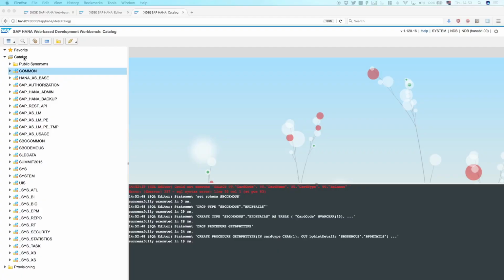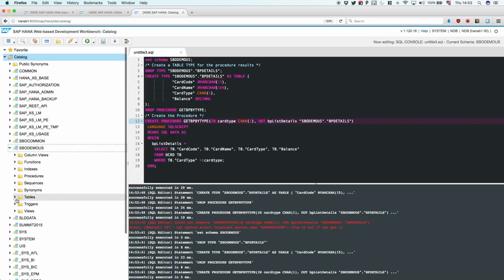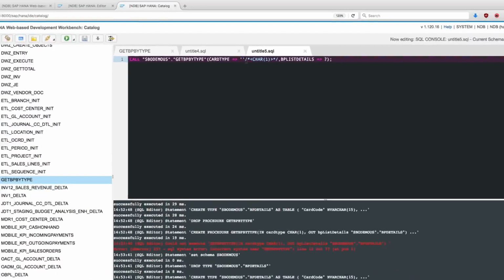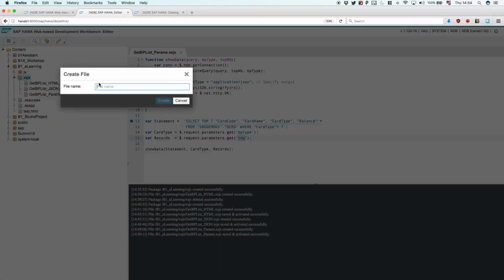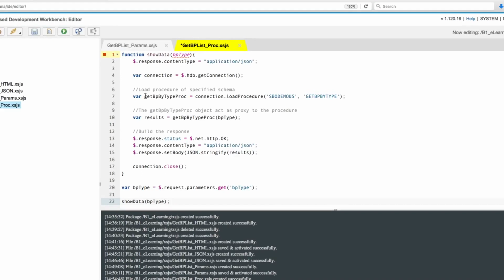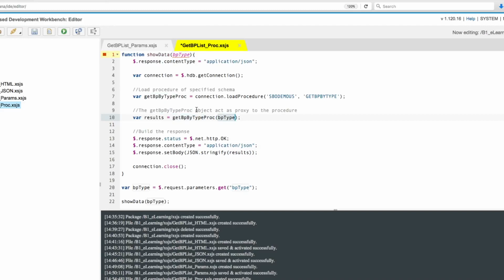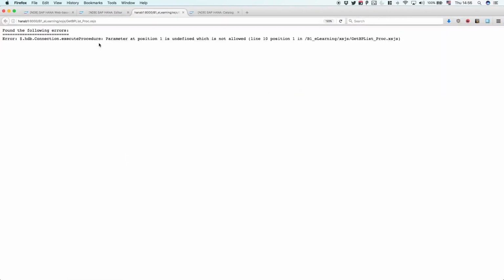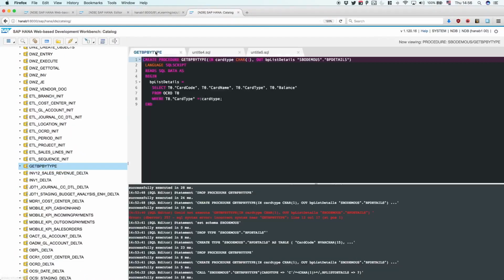[DEPRECATED] - SAP HANA Extended Application Services (XS) 10/11: XSJS with Call to Stored Procedure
In this tutorial you will learn step-by-step how to create a SAP HANA app using SAP HANA Extended Application (XS) services. You will be introduced to the SAP Web-based Development Workbench tool.
There are 11 videos and to get the most from this training, SAP recommends that you view each video in the published order.